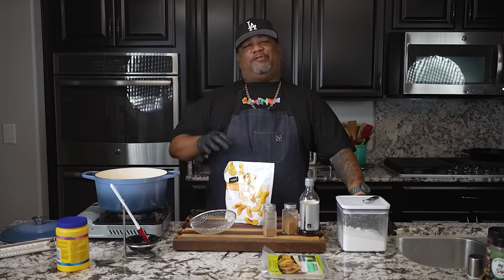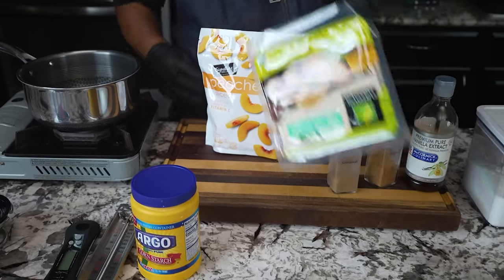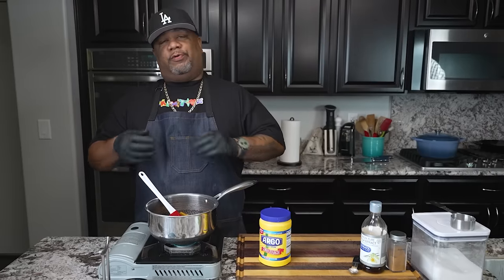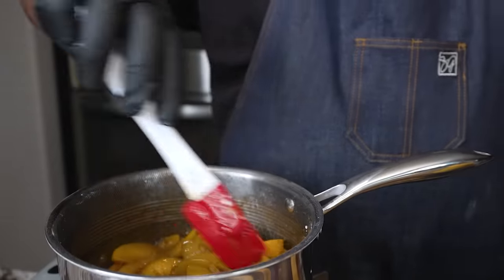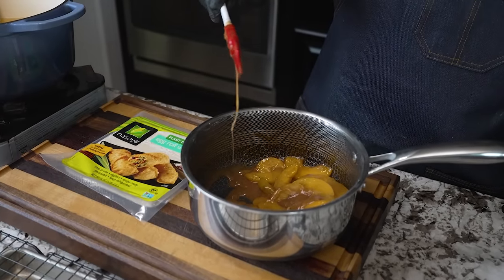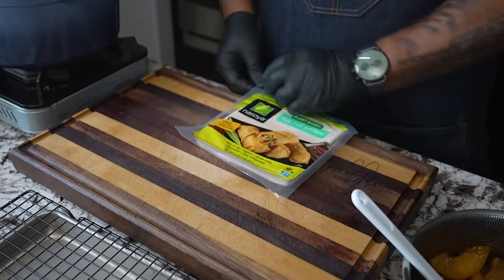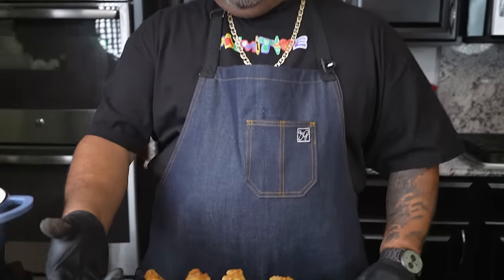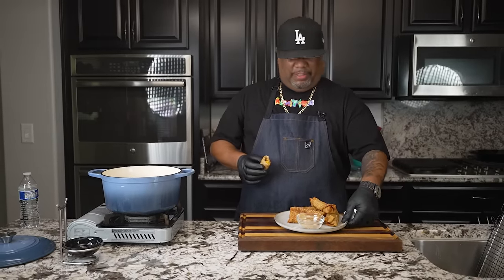Best Peach Cobbler Egg Rolls You've Ever Tried!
Best Peach Cobbler Egg Rolls You've Ever Tried! - Craving a unique dessert twist? Try our Peach Cobbler Egg Rolls! These crispy, golden egg rolls are filled with warm, spiced peaches and topped with cinnamon sugar. Perfect for any occasion, this easy recipe uses frozen peaches to save time. Serve with vanilla ice cream and caramel syrup for an extra treat. Watch now to learn how to make these delightful bites!

My Gear
Prime Lens:
Zoom Lens:

10159 Meriweather Grove Ave.